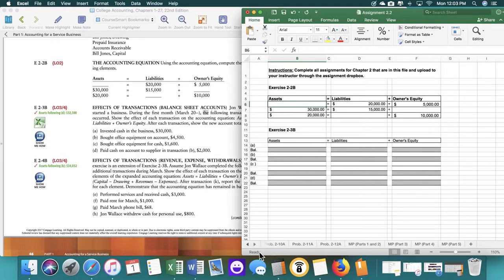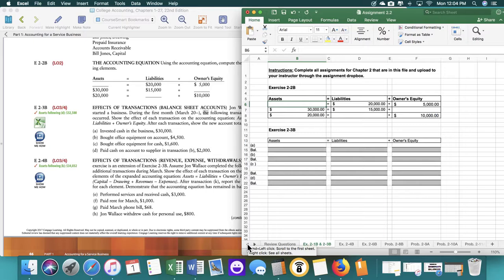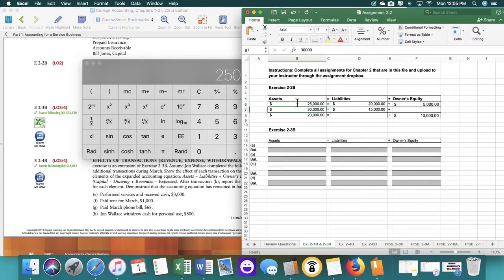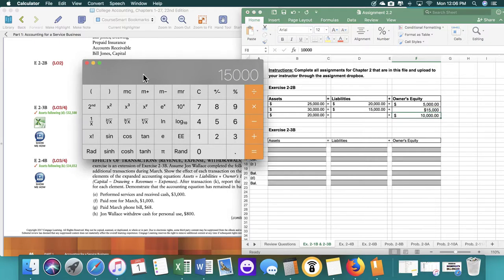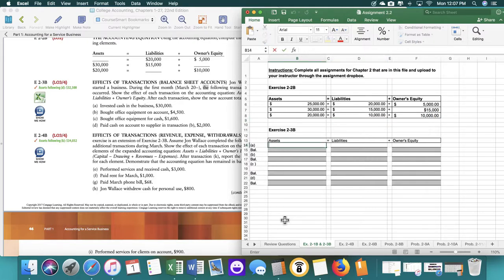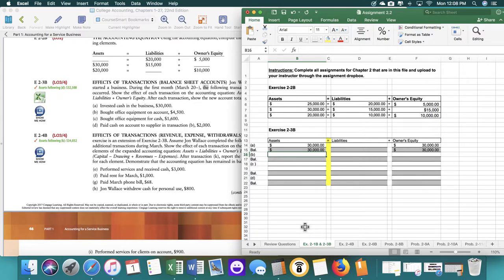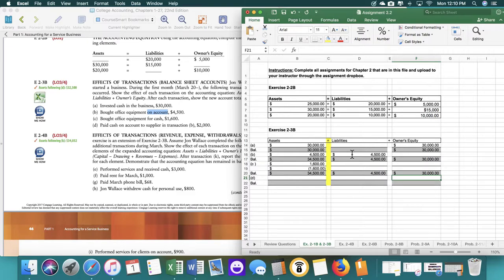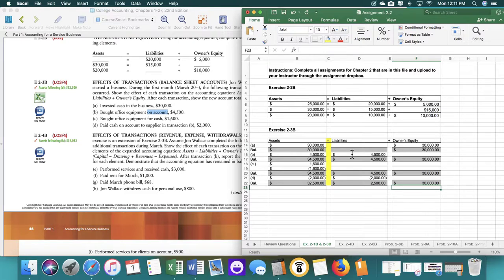Week 2 Assignments 2 2B and 2 3B